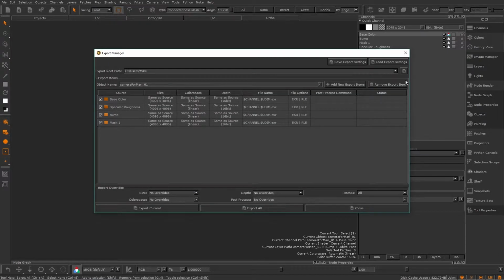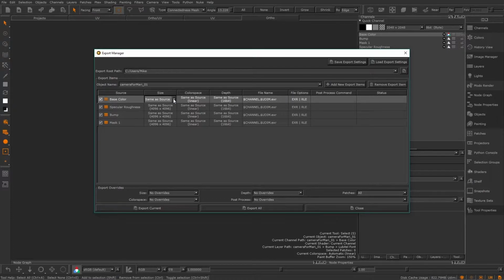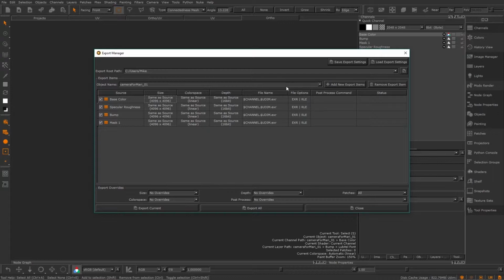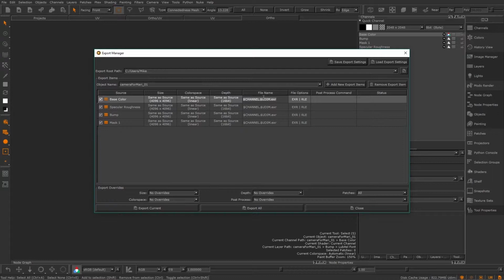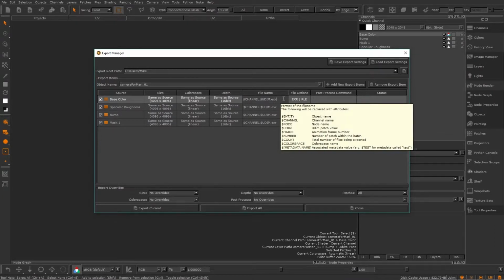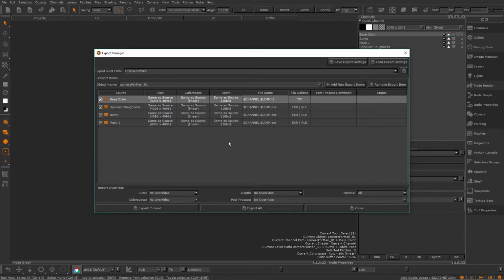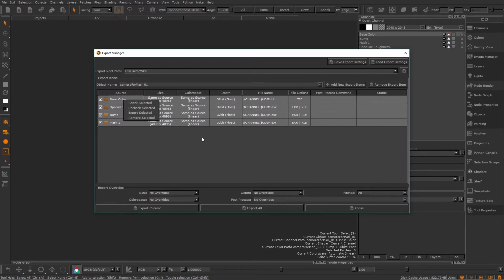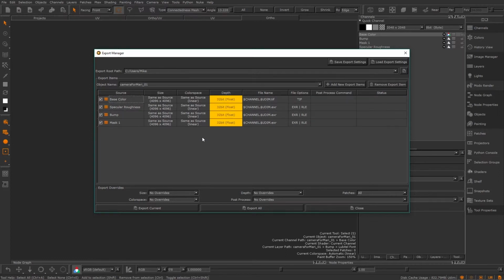Mari 4 - Part 11. Exporting Your Paint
- The Export Manager and its components
- Naming conventions, color space, file formats and useful shortcuts